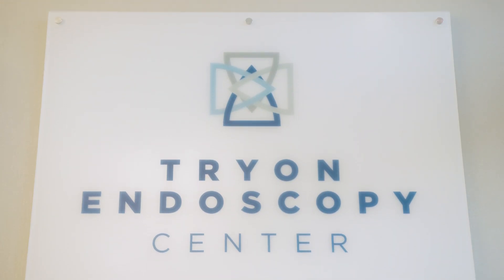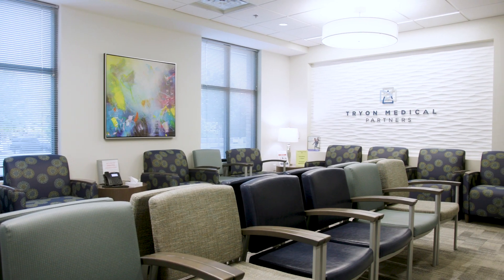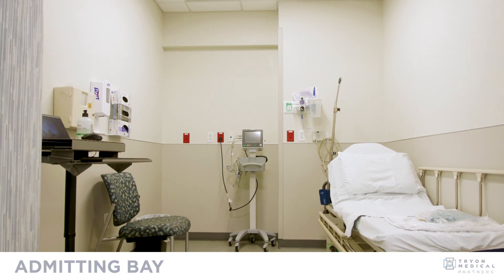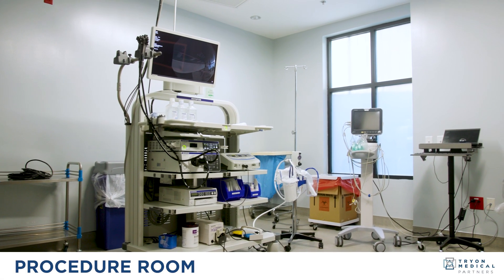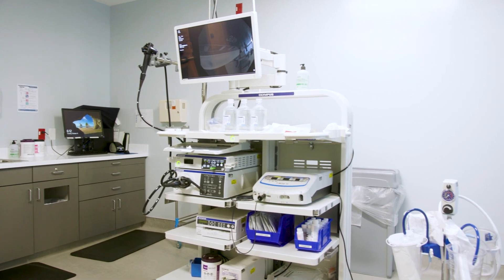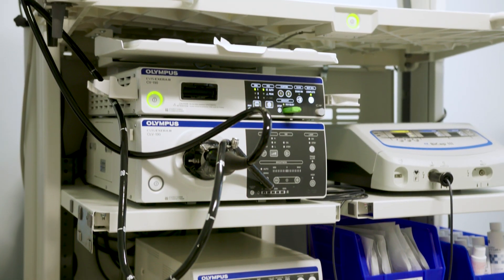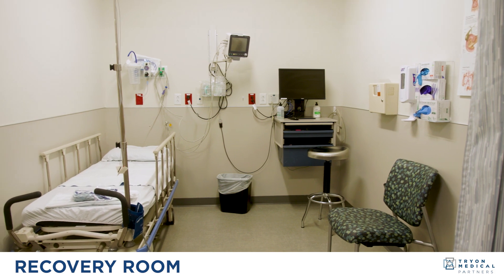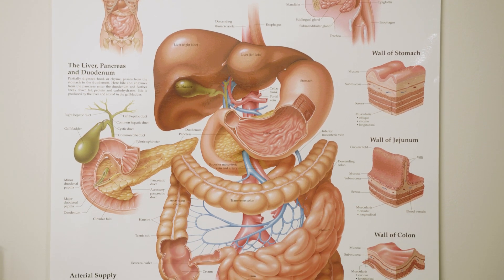Tryon Medical - Welcome to Tryon Endoscopy Center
Dr. Avit Aravapalli, a gastroenterologist at Tryon Medical Partners in Charlotte, NC, hosts a brief tour of the state-of-the-art Tryon Endoscopy Center, to show patients the steps of the colonoscopy process.